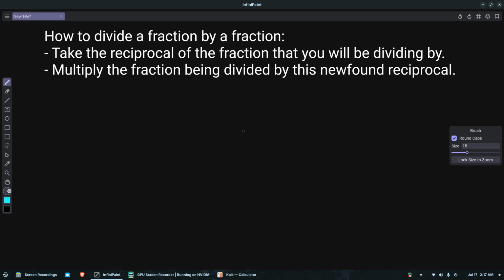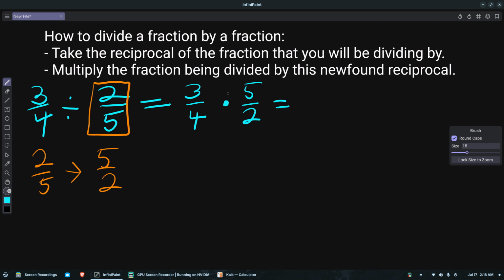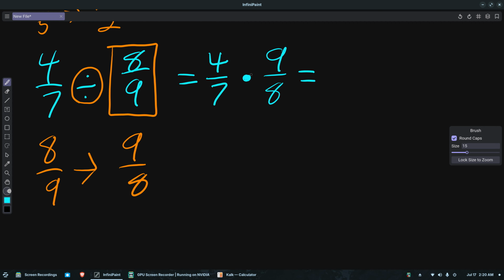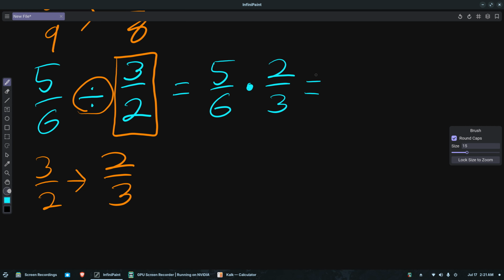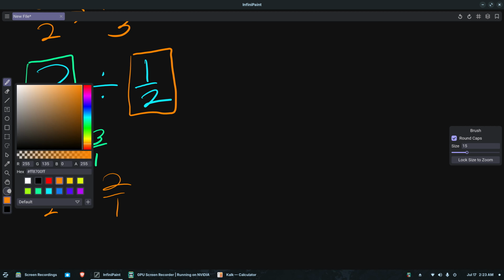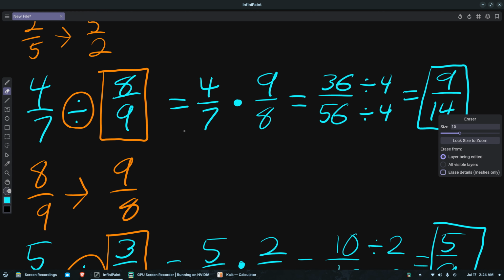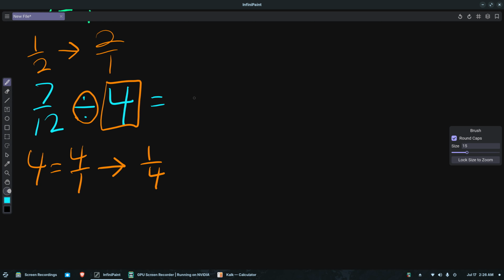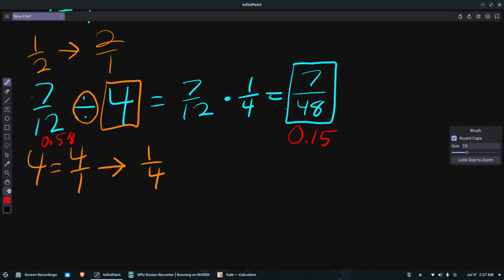Dividing Fractions - A College Algebra Refresher